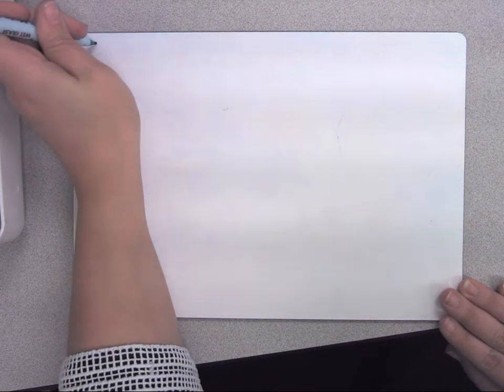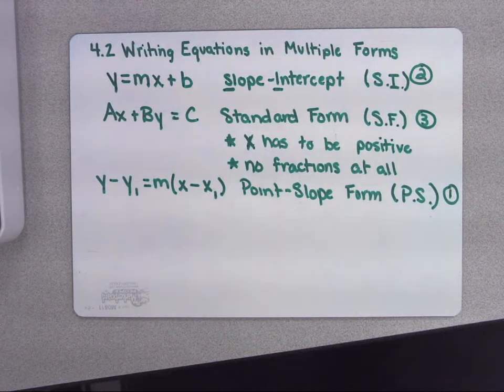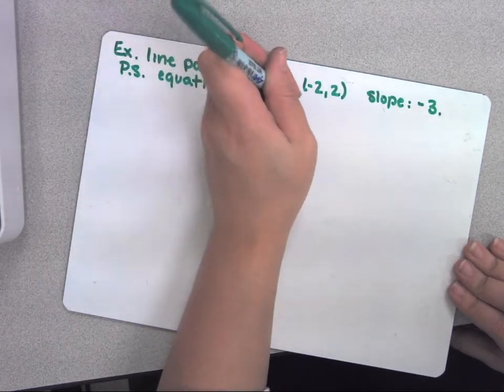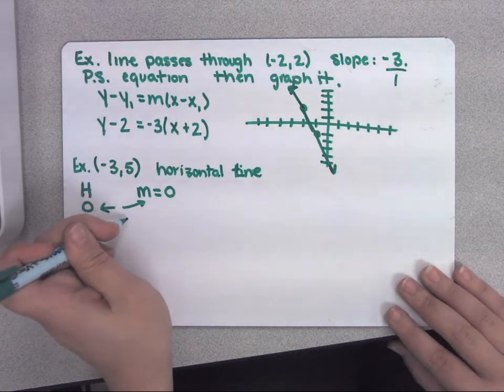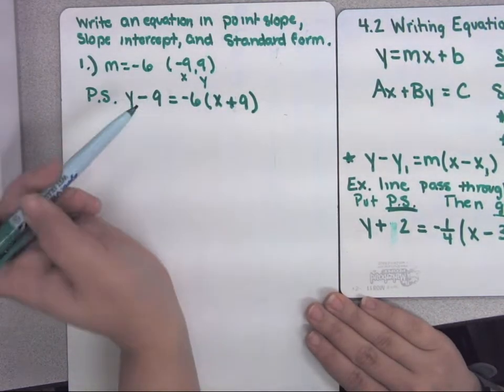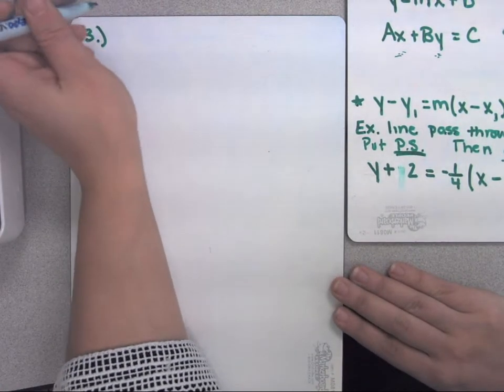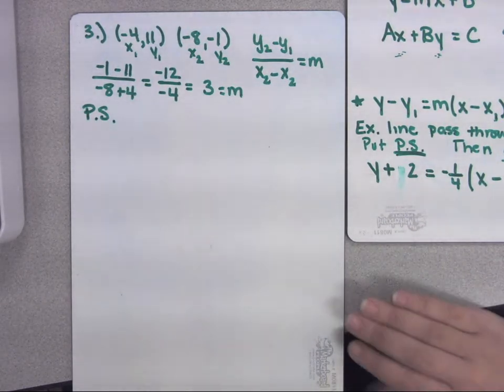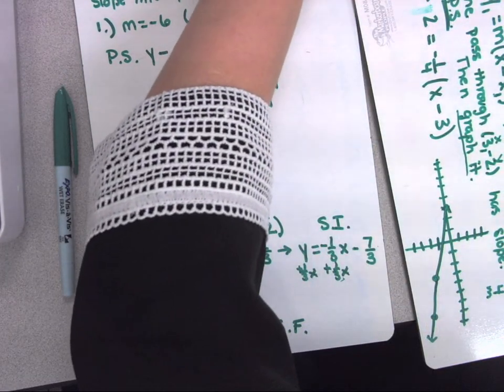4 2 A10001